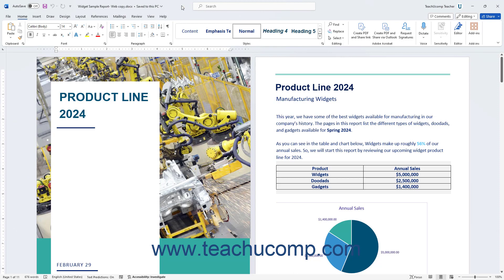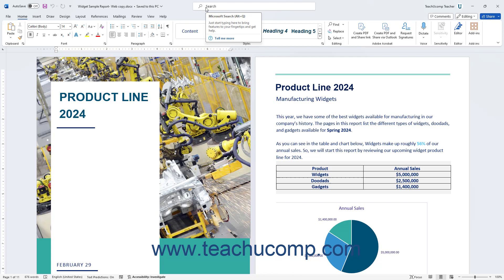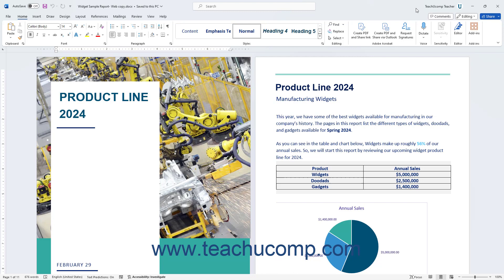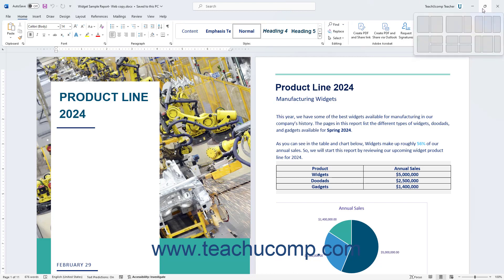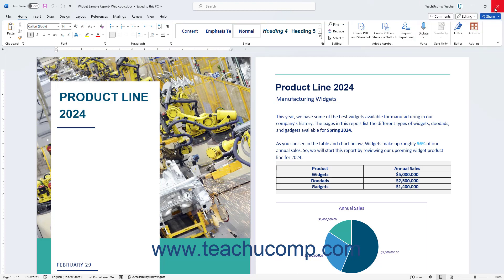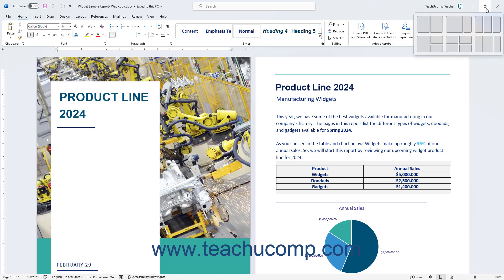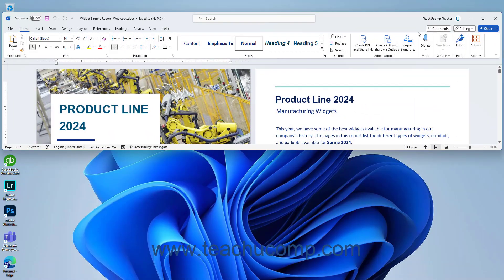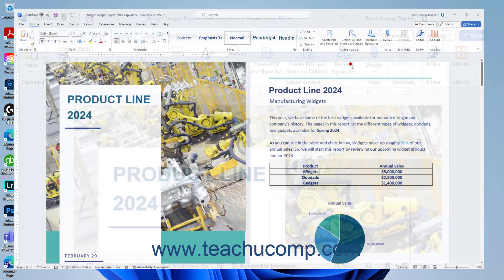Word for Microsoft 365 Tutorial: How to Use the Title Bar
This video shows how to use the Title Bar in Word for Microsoft 365. This video is from our complete Microsoft Word training, _Mastering Word Made Easy_ ™. *To get the full Word training, please visit:*